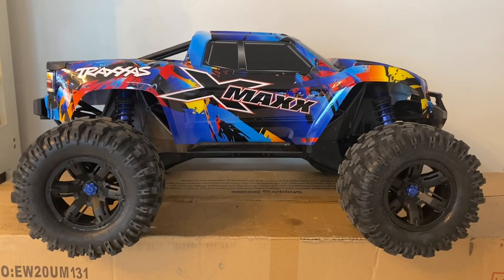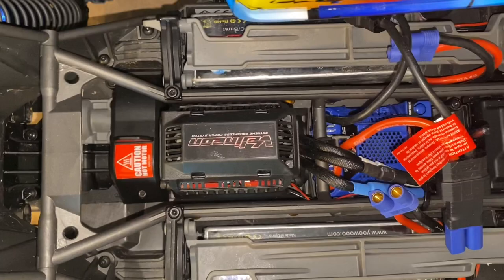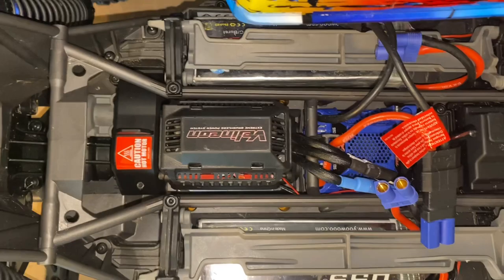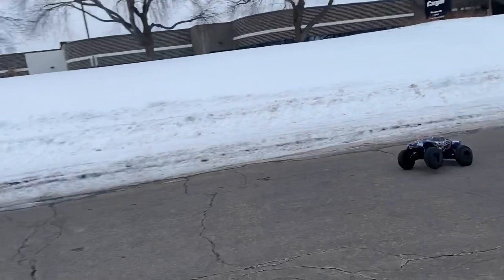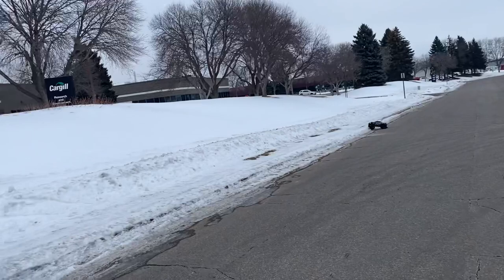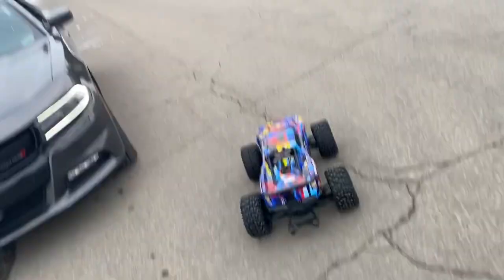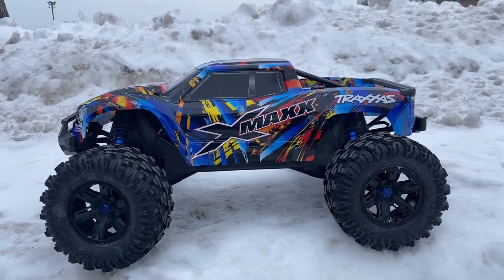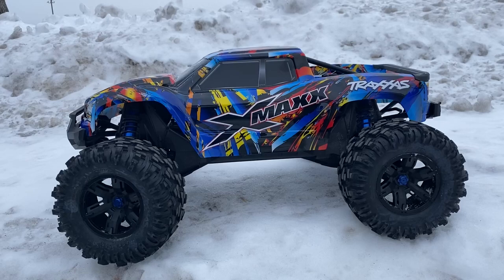TRAXXAS Xmaxx-8s speed test-optional spur and bigger pinion-How fast will it go?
TRAXXAS Xmaxx speed test 46t spur and 20 t pinion. 8s.  How fast will it go?

Michael Baiardi